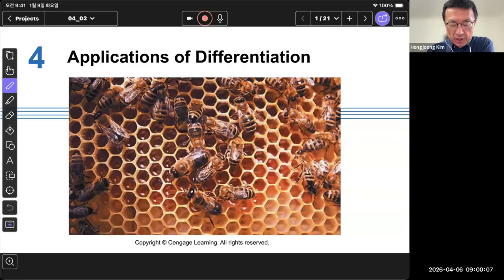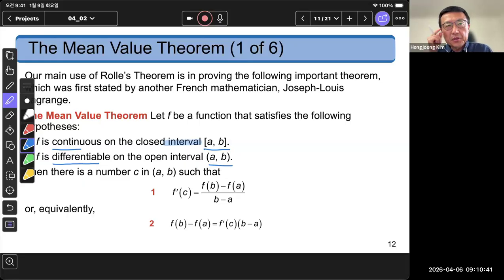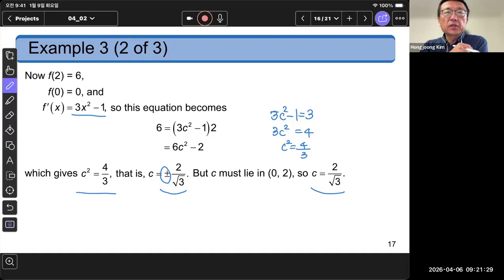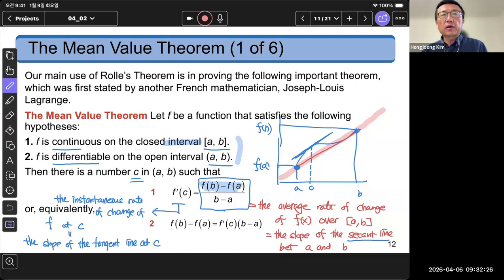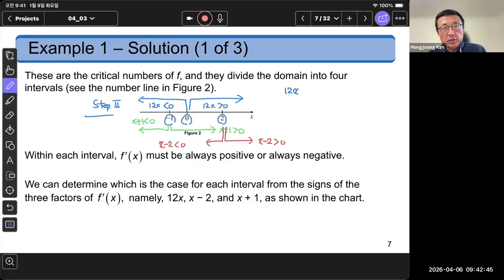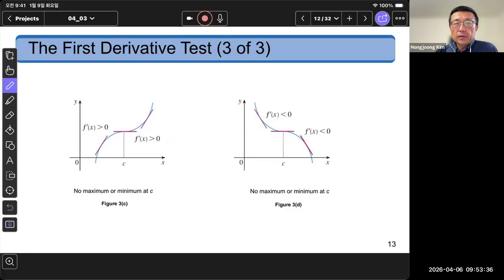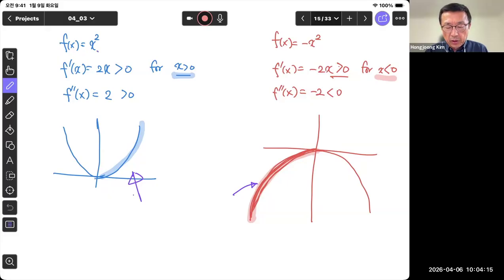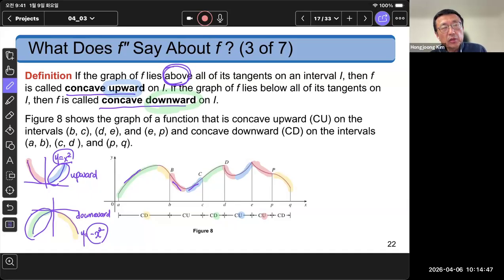Calculus 2026 Spring 4.6.1